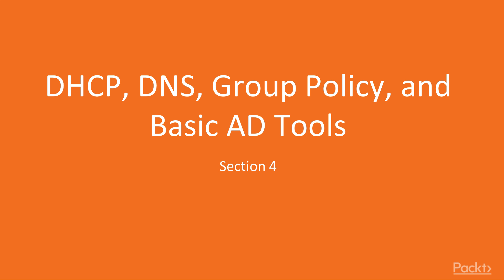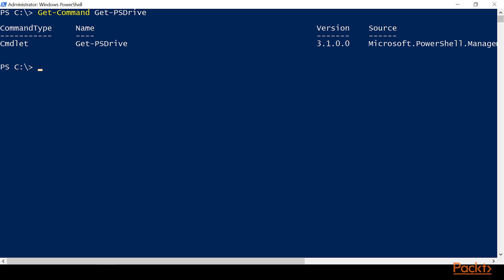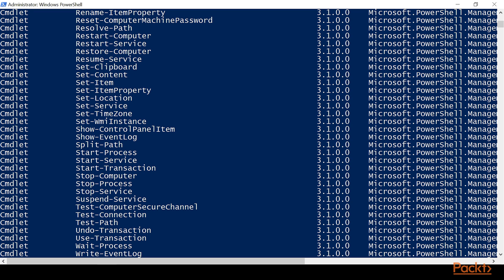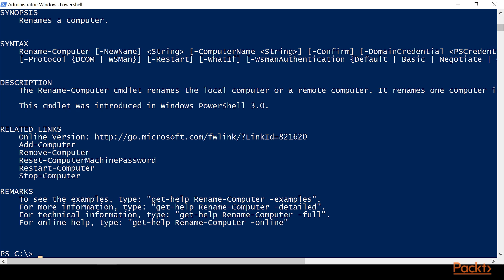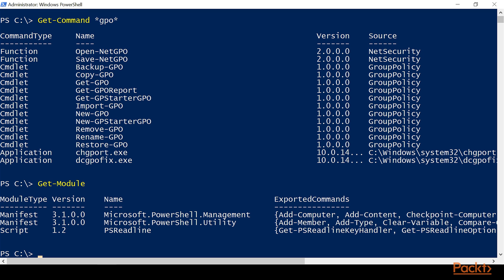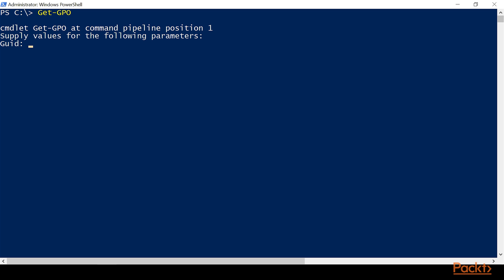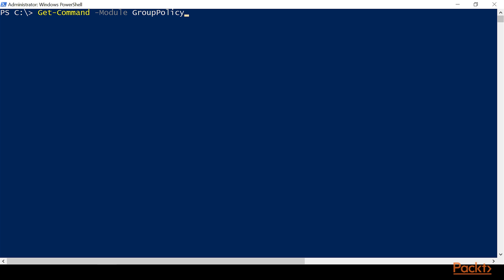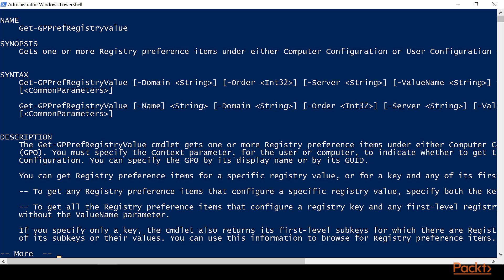Hands-On PowerShell for Active Directory : Advanced Command Discovery | packtpub.com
This video tutorial has been taken from Hands-On PowerShell for Active Directory. You can learn more and buy the full video course